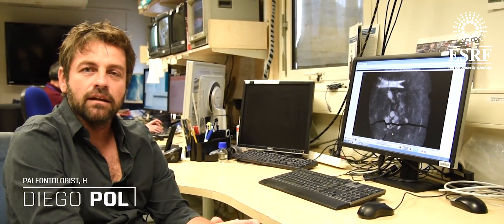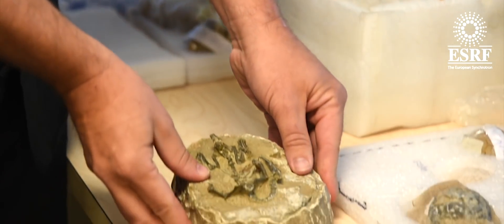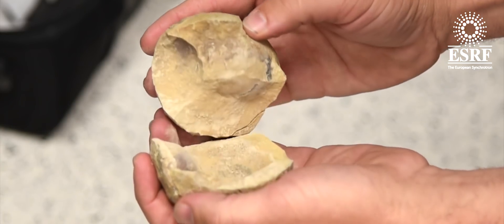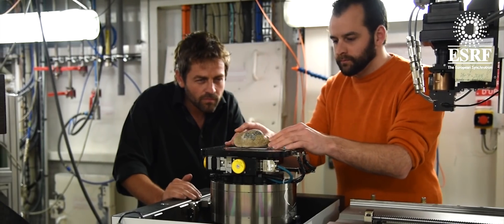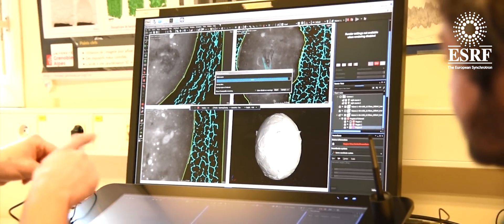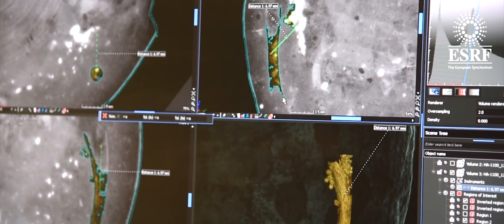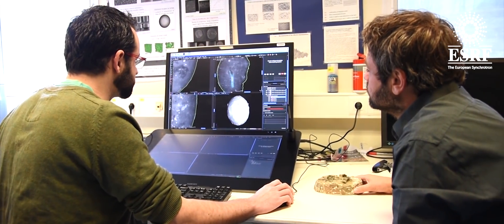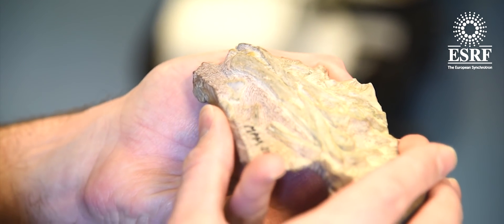How tiny dinosaurs grow into giants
Using ESRF synchrotron X-rays, scientists unveil how dinosaurs grew into giants.